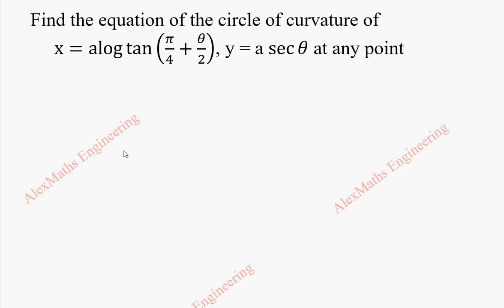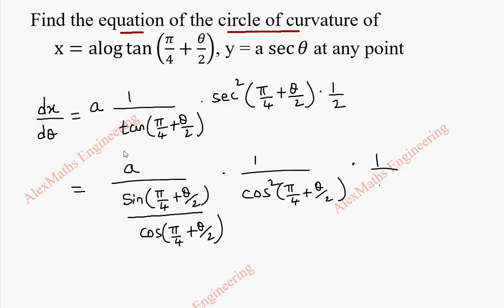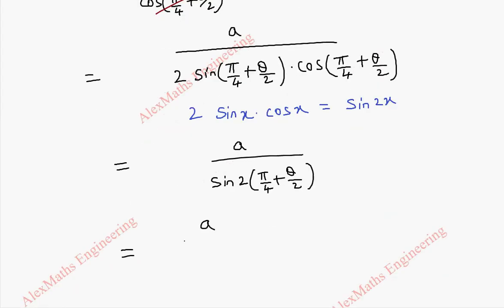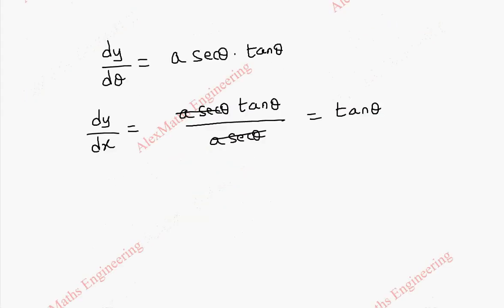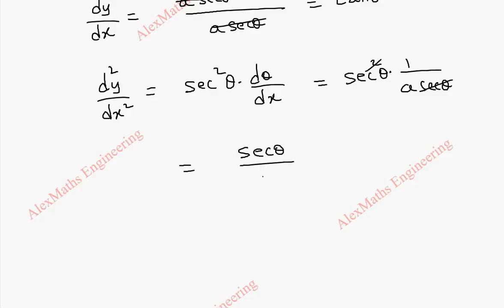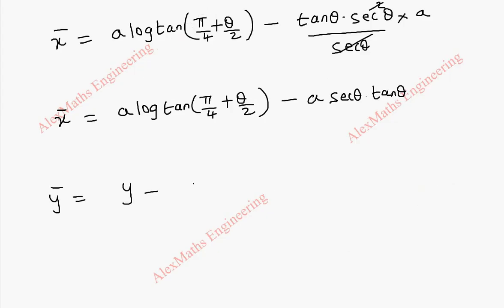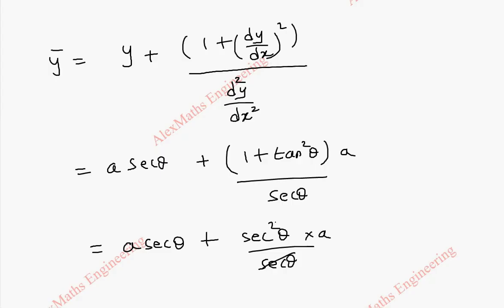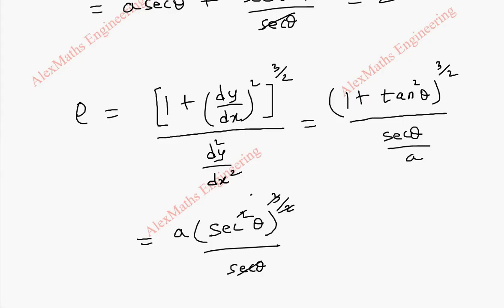Centre and Circle of Curvature Problem 6 |Differential Calculus | Engineering Maths